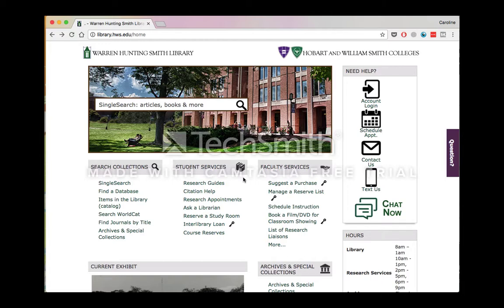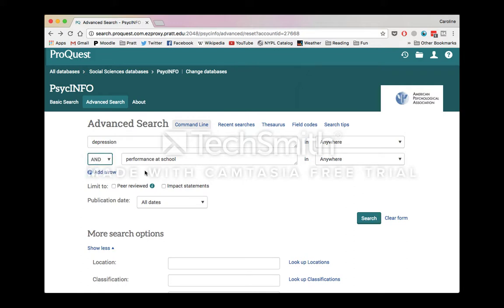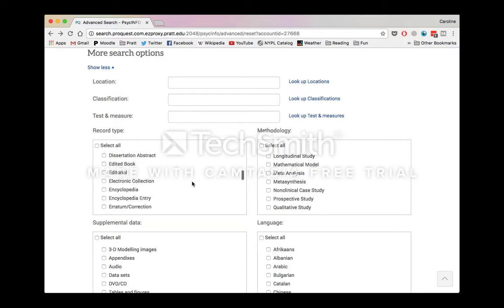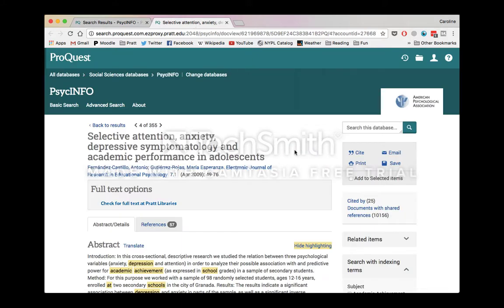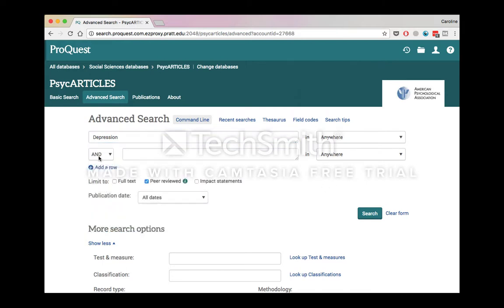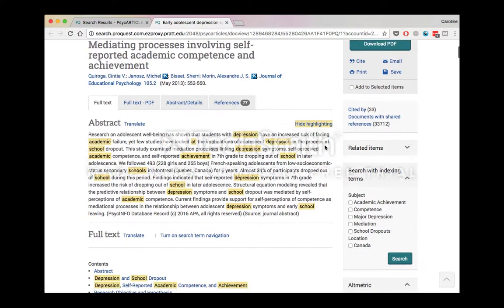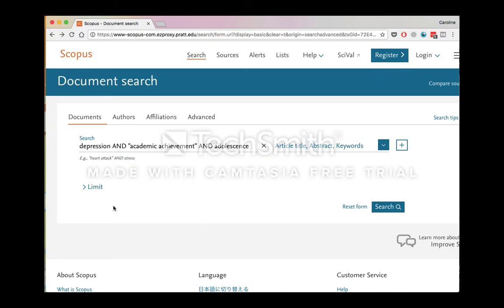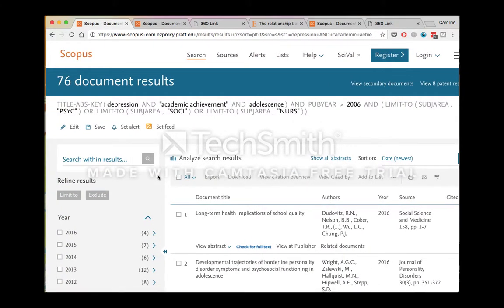How to Use Psych Databases